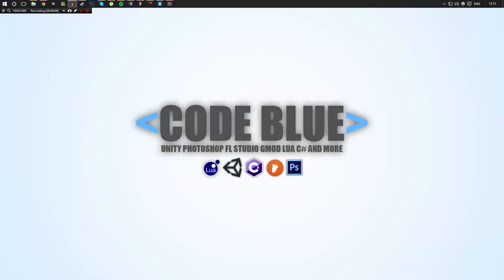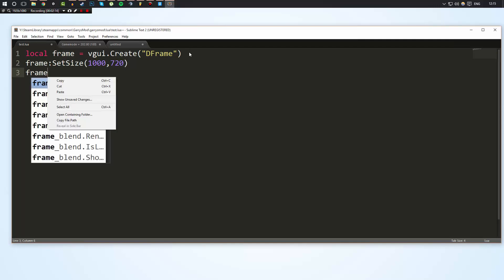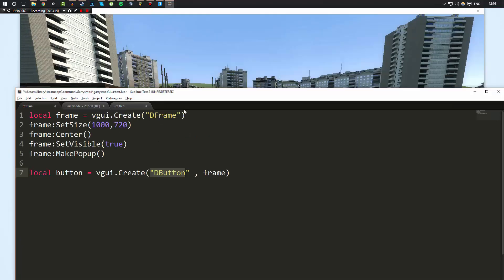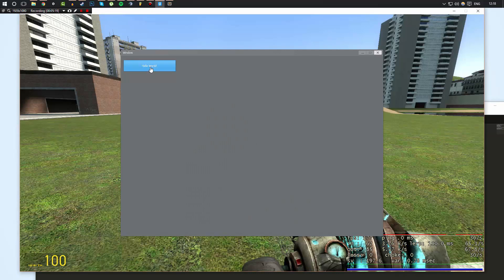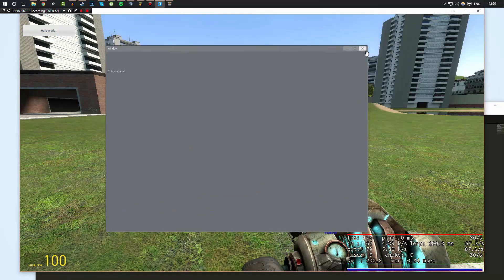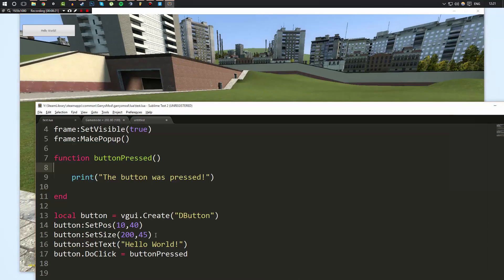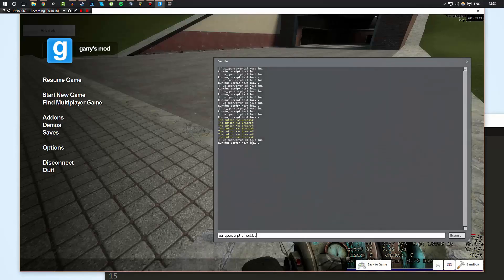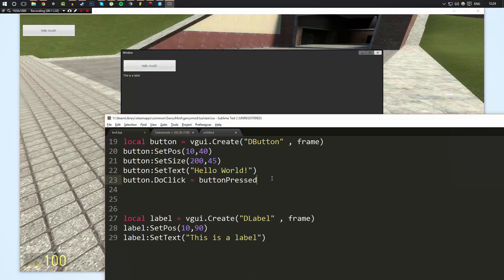[GMOD LUA] Ep. 11 Derma Panels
In this video I show you what Derma is and how can be used, If you check lower in the description there will be a link to a more detailed article on this.

USEFUL STUFF
This will give your a more in-depth look at what I showed you incase you dont all understand it